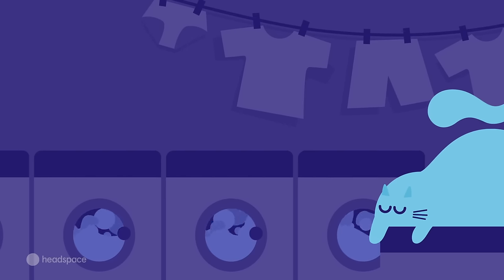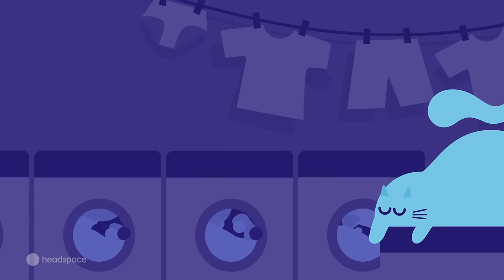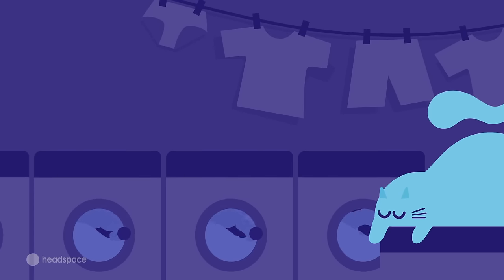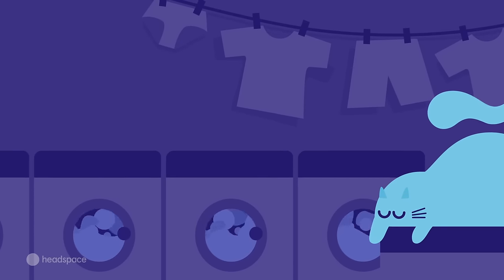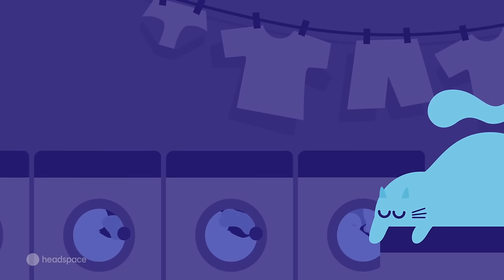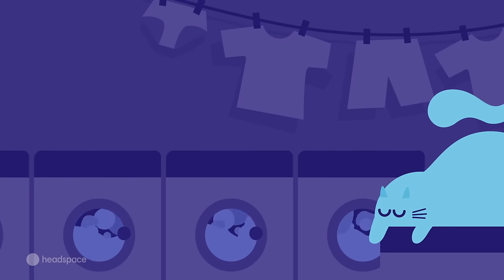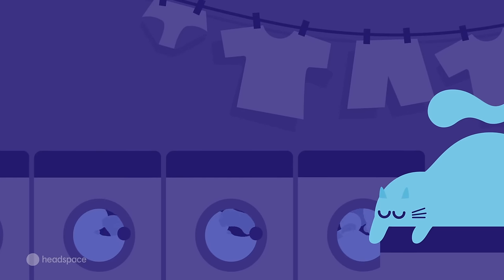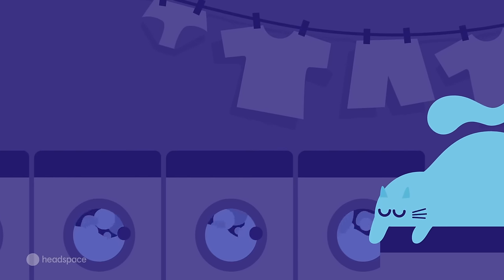10 Minute Relaxing Deep Sleep Sleepcast and Sleep Story: Midnight Launderette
Prepare your mind for a restful nights' sleep in this Midnight Launderette, where neighbors and friends come to wash their clothes after the day's work is done. Relax to the whirring of the washing machines, and let your mind go in this immersive sleepcast.

Enjoyed this sleepcast? Find the full version on the Headspace app!
Learn the essentials of meditation and mindfulness with a Headspace subscription. You’ll have access to hundreds of guided meditations, from bite-sized minis for when you’re short on time, singles to add some extra mindfulness to your day, and hundreds of sessions for everything from stress to sleep. Designed to help guide you on your meditation journey.